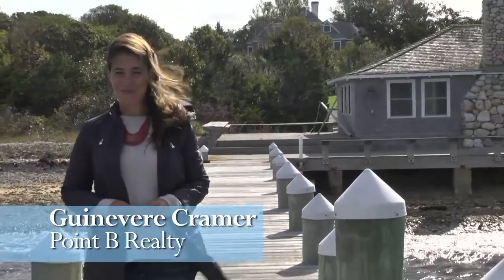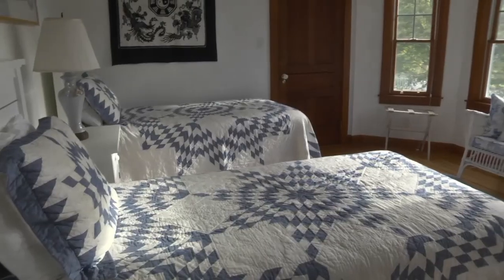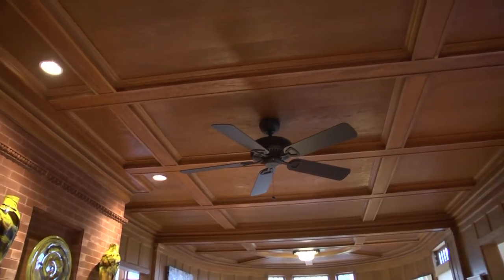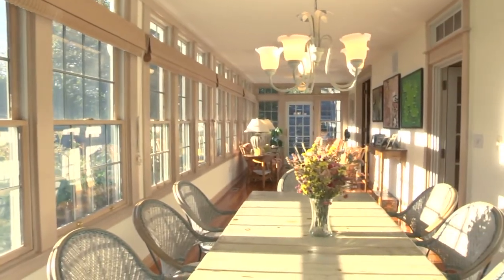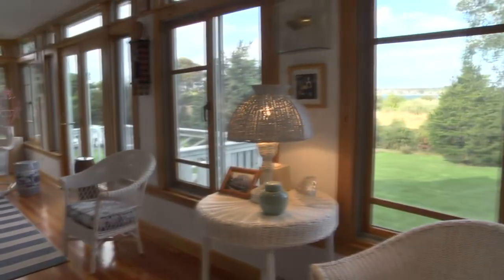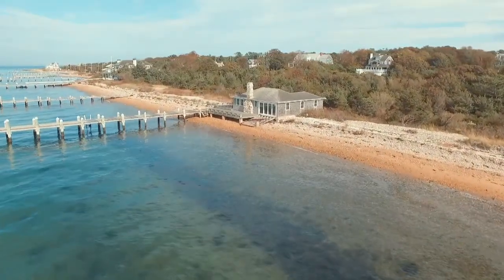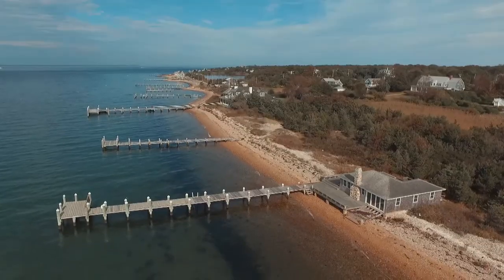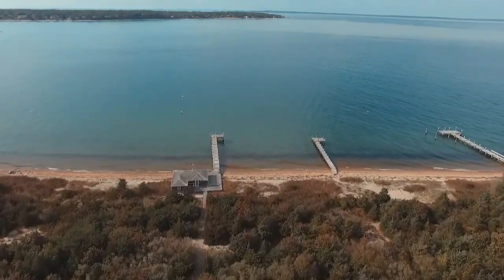32 Temahigan Ave Oak Bluffs MA 02557 Martha’s Vineyard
Historic East Chop Waterfront Estate On Martha's Vineyard With Boathouse And Deep Water Dock - Originally built in 1870 with all of the grandeur of a 19th century seaside estate, this grand historic home features over 6,000 square feet of finished interior living space which was meticulously renovated from top to bottom in the year 2000, under the direction of noted architect, Joseph Dick.

Today, this luxurious home maintains all of the original character and architectural details of the era, including beautiful coffered ceilings, gorgeous custom wood paneling, and finely crafted millwork throughout. The property boasts sweeping views across Vineyard Haven Harbor, toward Vineyard Sound -- including superlative views from the enclosed sunporch and spacious outdoor deck -- and across the 3.2 acres of rolling lawn, a patio with stone fireplace and beautifully landscaped grounds to the harbor beyond. A wooden boardwalk crosses over a small pond, leading to the water's edge where a 750-sf boathouse with beach stone fireplace, kitchen and bath sits adjacent to a deep water dock.

The property also includes a detached 2-car garage with unfinished living space above which can be easily transformed into a beautiful Guest House, also with water views. This iconic property is the ultimate place to gather family and friends and create treasured Vineyard memories for years to come. Furnishings are available separately.